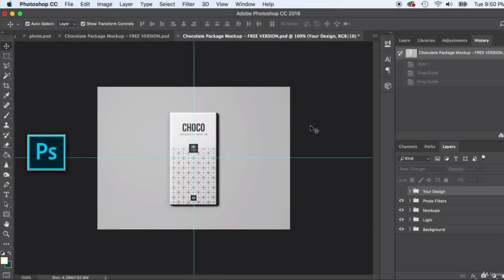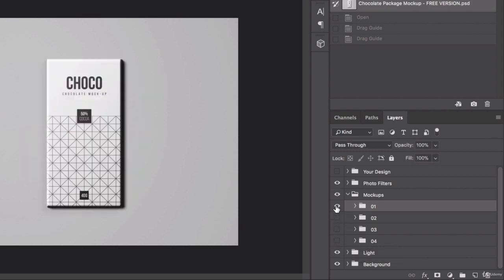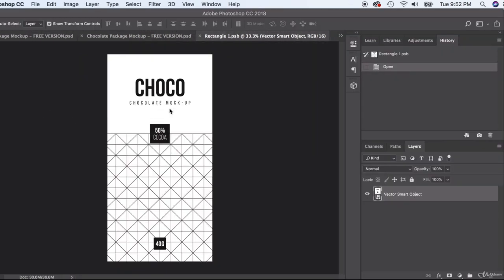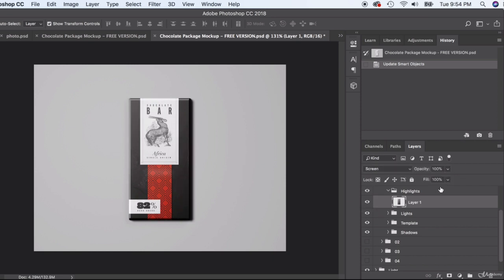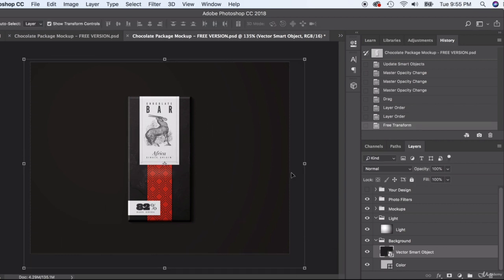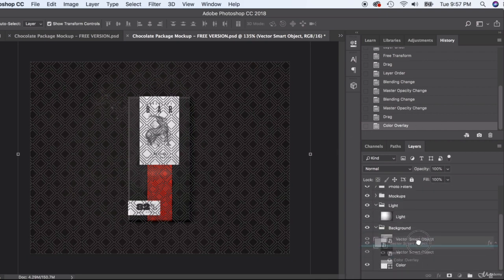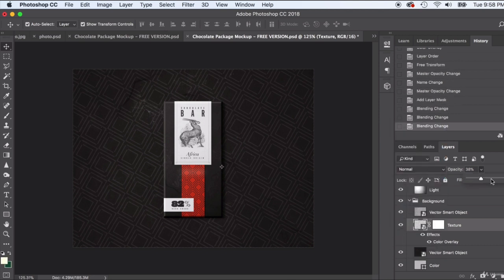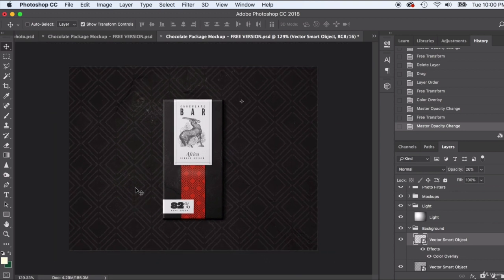6 Photoshop Mock up [Graphic Design Masterclass Intermediate - The NEXT Level 2021]